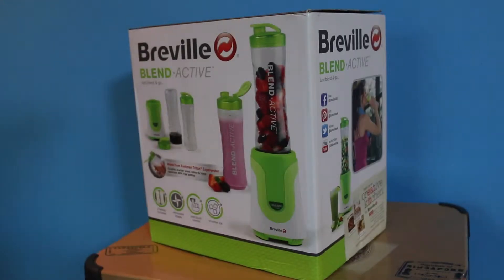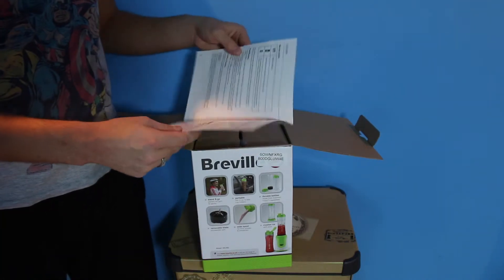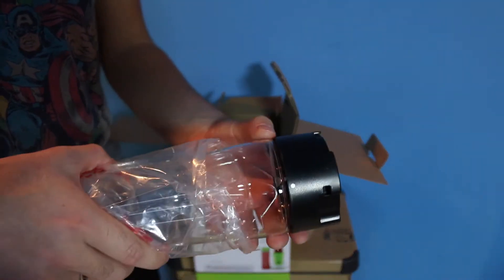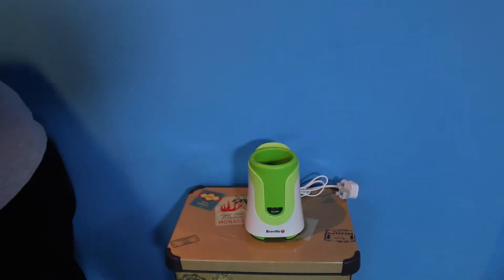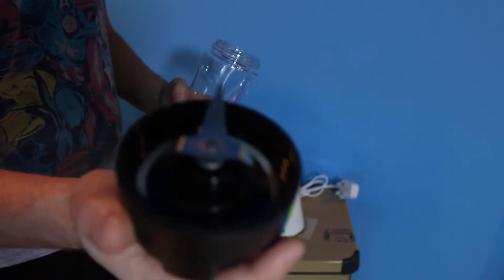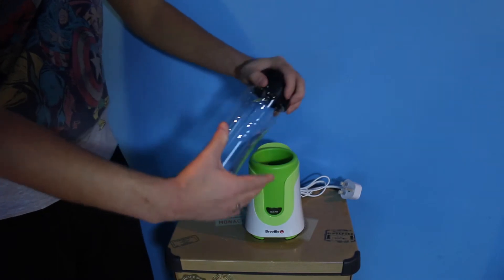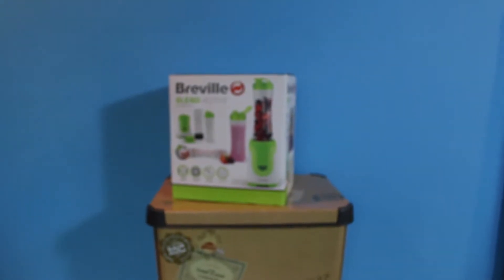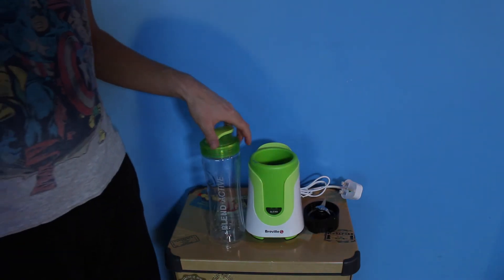Breville Blend Active Unboxing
My Gear:

 Canon 70D
Body Only
18-55 Kit
18-135 Kit

Sony Handycam

Camera Bag

Adobe AE CS6 PC

Adobe AE CS6 MAC

Enjoy my video's? - Support me

Tweet: @Georgeslade1991 (personal)
           @FRUiiTLooPSs (Gaming)